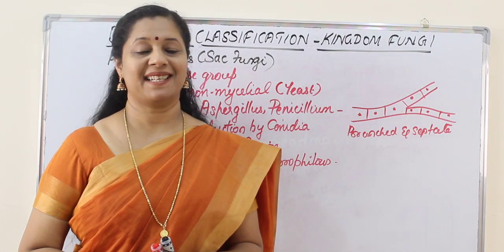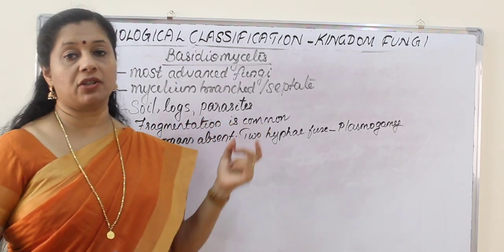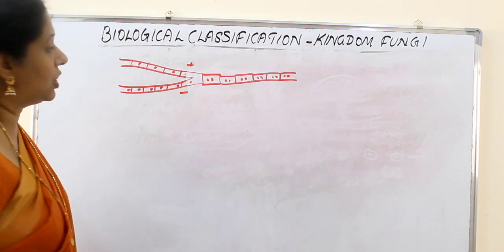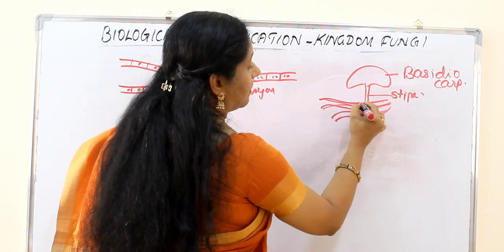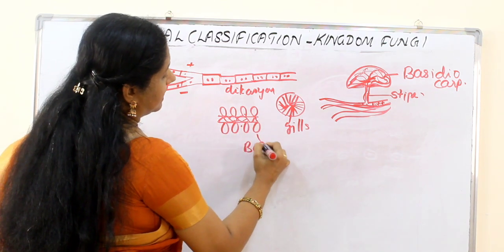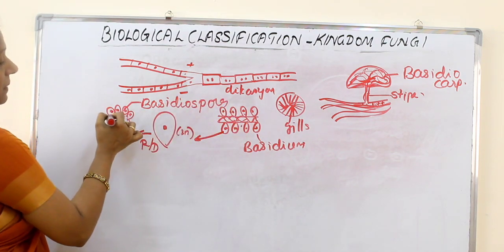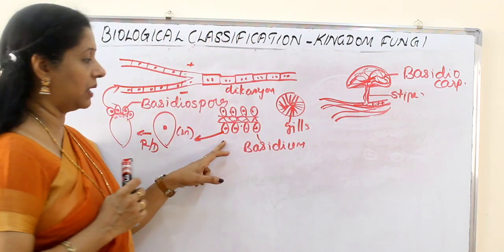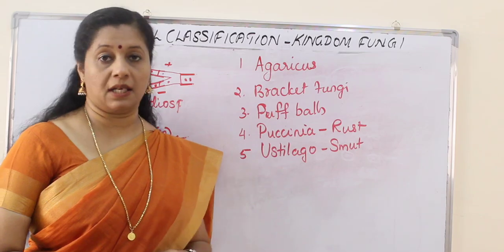NEET: KINGDOM FUNGI BASIDIOMYCETES